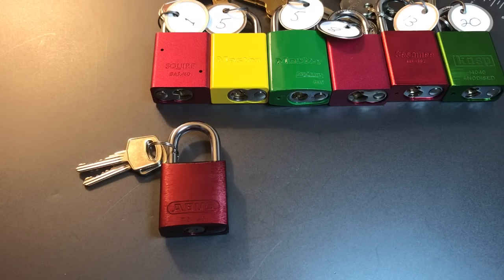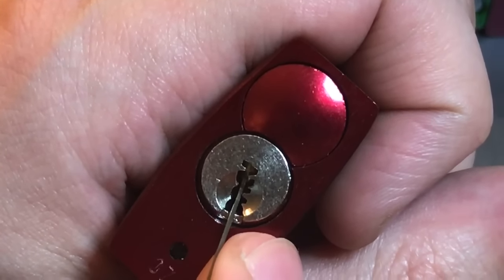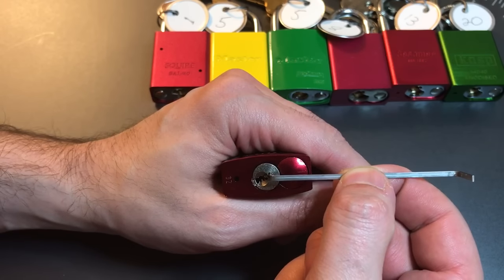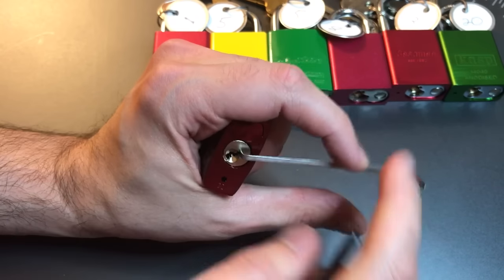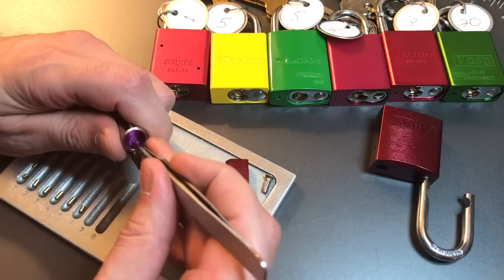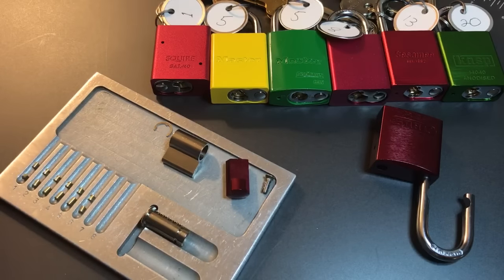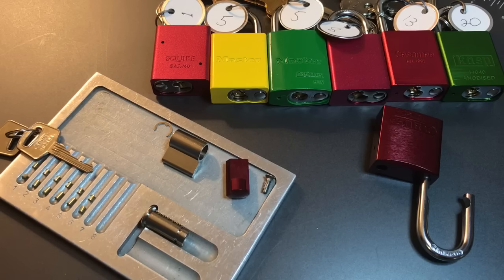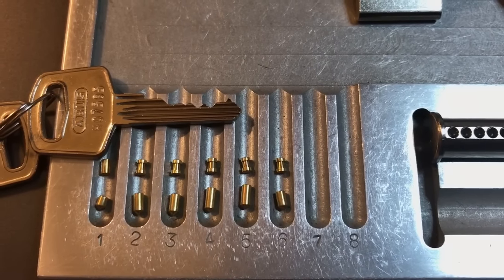[317] 40mmAL Series: Abus 72/40 Padlock Picked and Gutted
Thanks Brad G.